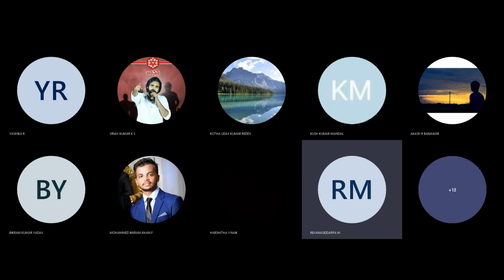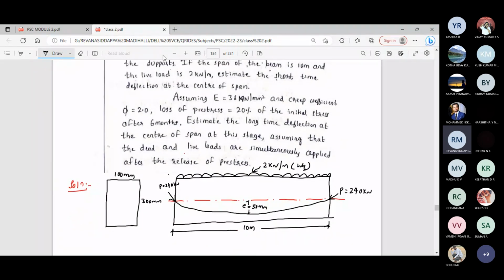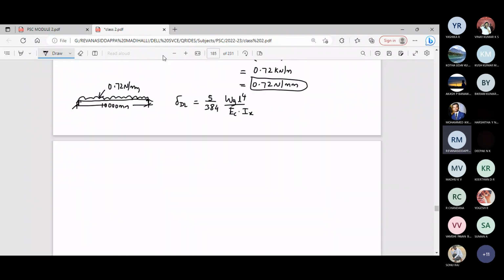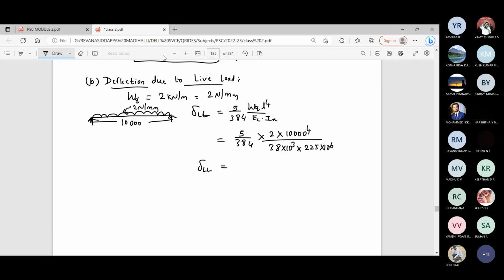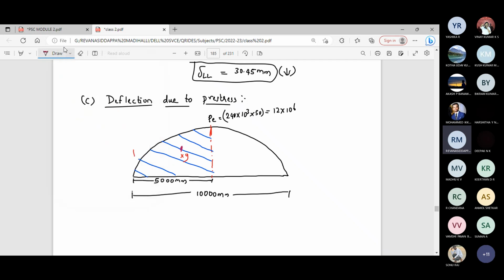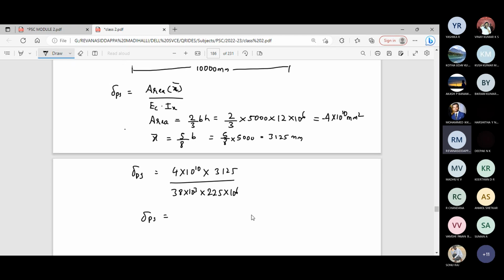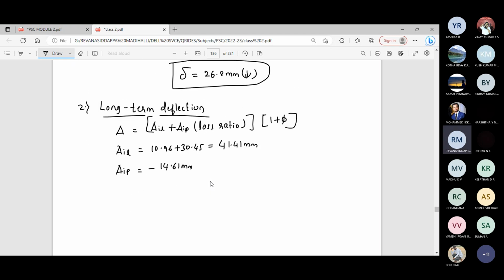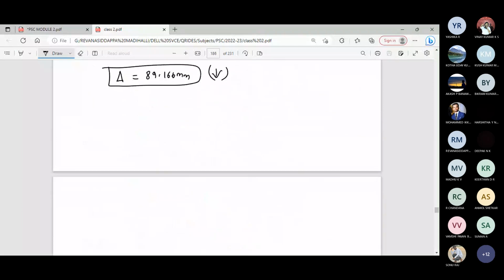MODULE 2 CLASS 9 DEFLECTION OF PRESTRESSED CONCRETE BEAM